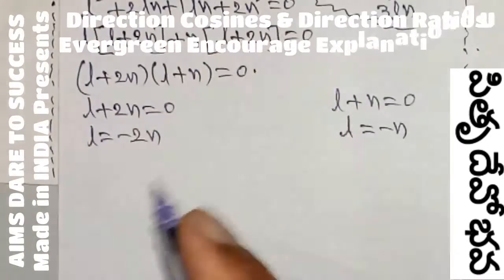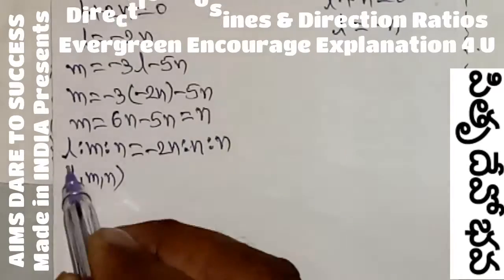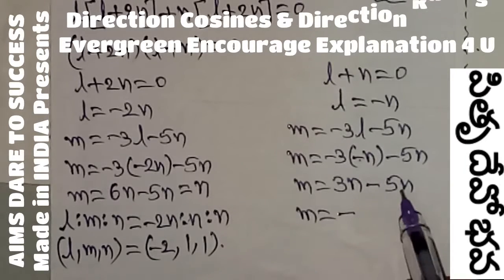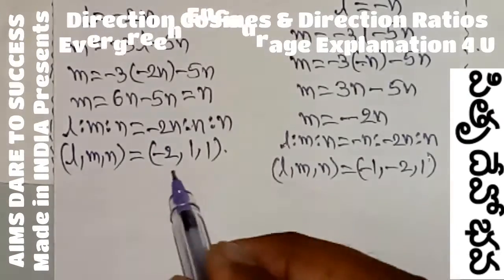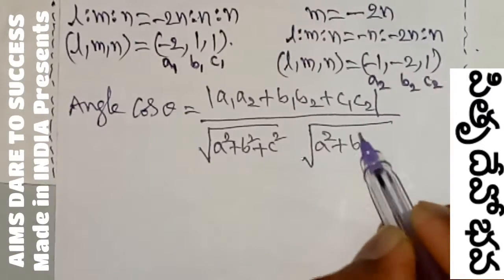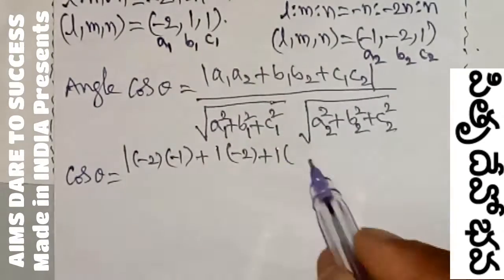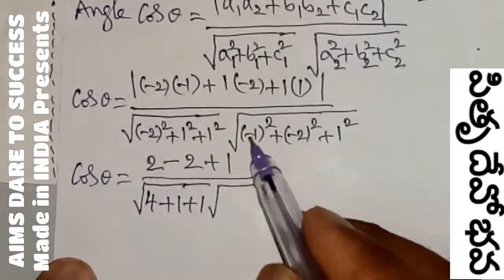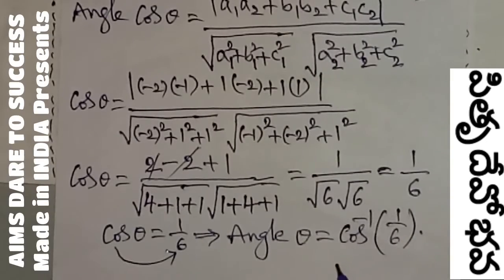2#DC'S_DR'S Find the angle between the lines 3l + m + 5n = 0 and 6mn – 2nl + 5lm = 0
Junior Inter Maths 1B Direction Cosines & Direction Ratios VIP Questions With Complete Solutions

Find the angle between the lines whose direction cosines satisfy the equations l + m + n = 0 and l^2 + m^2 – n^2 = 0

Find the angle between the lines whose direction cosines are given by the equations 3l + m + 5n = 0 and 6mn – 2nl + 5lm = 0

Find the direction cosines of two lines which are connected by the relations l – 5m + 3n = 0 and 7l^2 + 5m^2 –3n^2 = 0

Find the direction cosines of two lines which are connected by the relations l + m + n = 0 and mn – 2nl – 2lm = 0

Show that the lines whose direction cosines are given by         l + m+ n = 0 and 2mn + 3nl – 5lm = 0 are perpendicular to each other